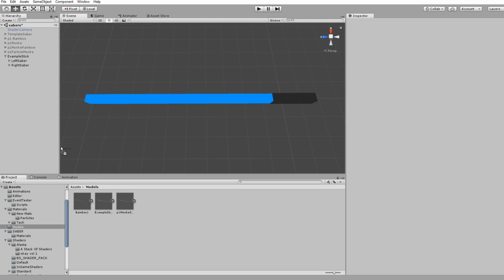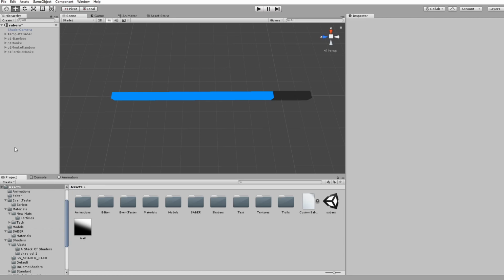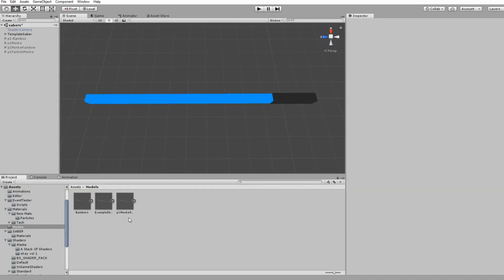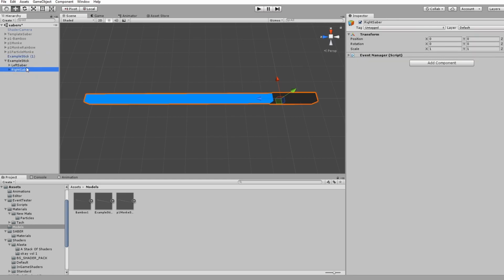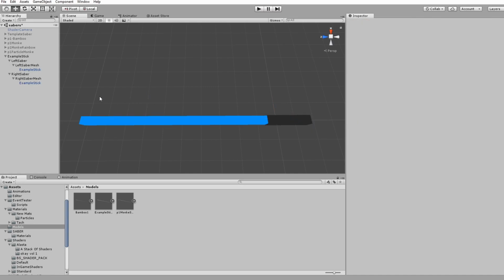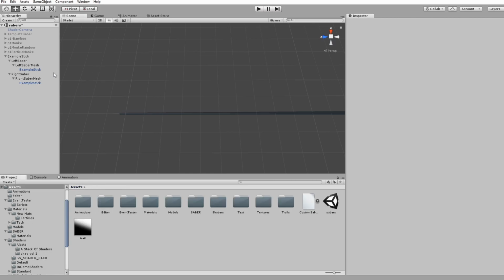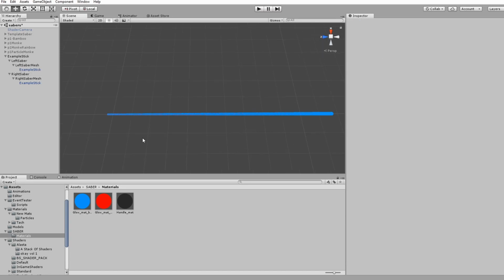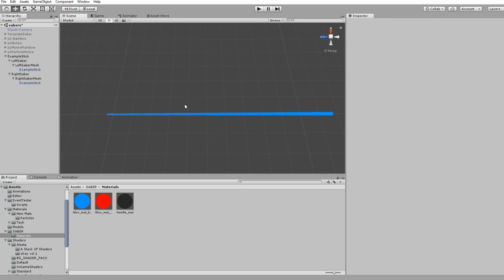Beat Saber Beginner Saber Making - Part 2: Unity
Discord Tag: Purp1e#3076